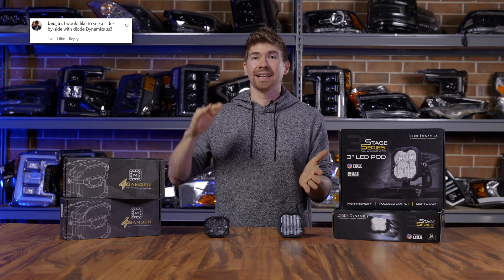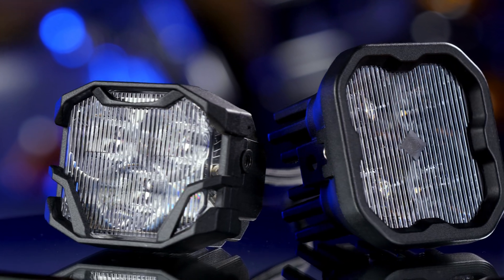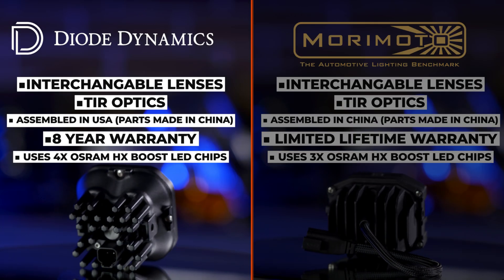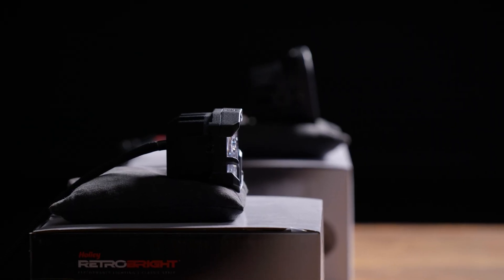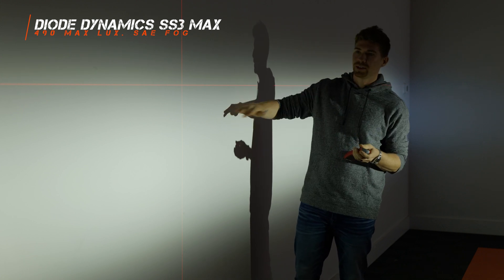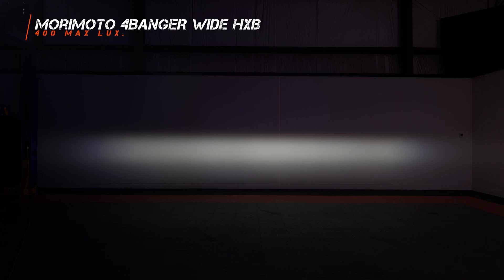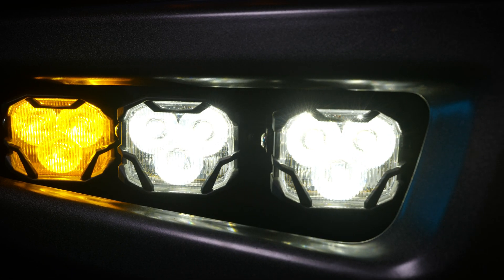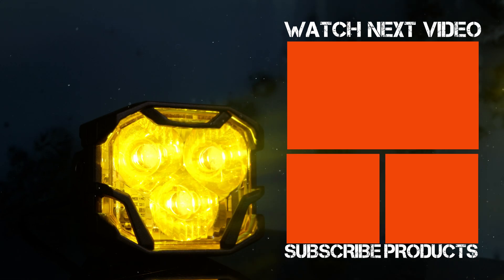Which is the BEST Performing LED Pod the Morimoto 4Banger or Diode Dynamics SS3?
Which is the top-performing LED light pod, the Morimoto 4Banger or the Diode Dynamics SS3? In this video, we compare these two pods side by side and find out how they perform against each other. To get LED pods and other lighting equipment for your vehicle visit our web link above.

Did you know the Morimoto 4Banger is street-legal? Both the entry-level NCS in wide beam pattern and the premium HXB style in wide beam pattern are SAE Compliant to be used as a fog light on public roads.

💡Lux Numbers💡
🔦Morimoto 4Banger: 720 Max Lux (46% Brighter)
🔦Diode Dynamics SS3: 490 Max Lux
🔦Morimoto 4Banger: 400 Max Lux After 1HR
🔦Diode Dynamics SS3: 350 Max Lux After 1HR

00:00 - Intro
00:22 - White Wide
01:35 - Diode Dynamics SS3 Options
01:51 - Morimoto 4Banger Options
02:18 - Side By Side Specs
02:46 - Testing Conditions
03:38 - Morimoto 4Banger Light Output
04:18 - Diode Dynamics SS3 Light Output
05:32 - 10 Minute Temperature Test
06:10 - 1HR Light Output Test
06:22 - LED Pod Stack Test
07:21 - Lighting Tech
07:44 - Which One Is Best
08:45 - Outro